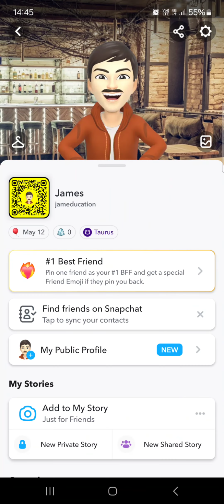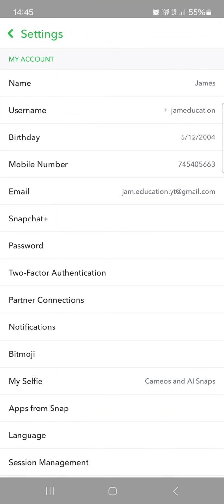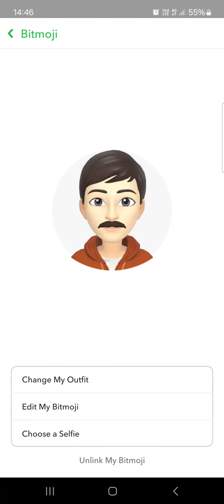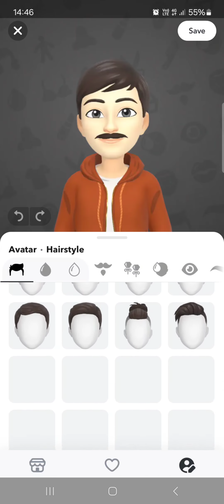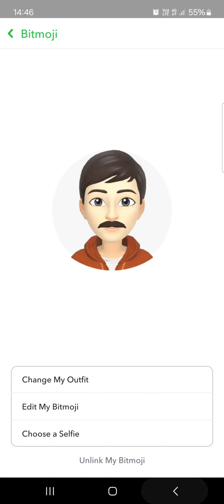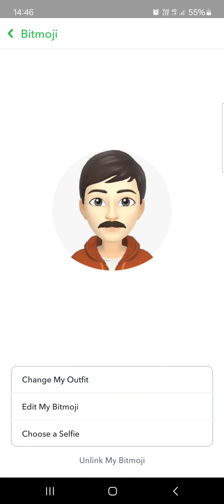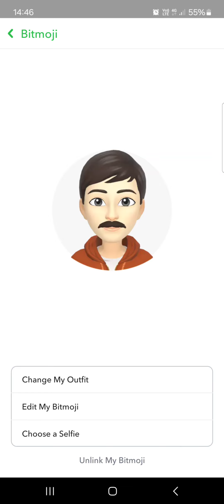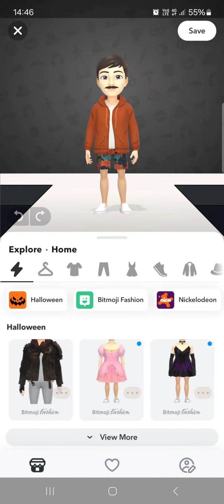How To Edit Bitmoji On Snapchat?